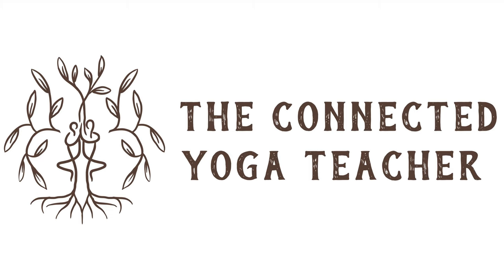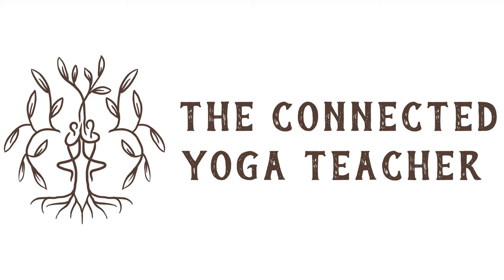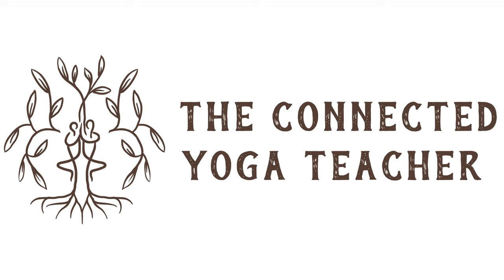133: Yoga for Painful Sex with Casie Danenhauer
The Connected Yoga Teacher Podcast

   Ep 133: Yoga for Painful Sex with Casie Danenhauer

   Description:

   How is the health of your pelvic floor is related to sexual dysfunction and painful sex? This is a topic that many of us find uncomfortable to talk about, but that a lot of us, particularly women, struggle with. Dr. Casie Danenhauer, someone who has experienced pelvic pain herself, reveals how she has combined techniques from physical therapy and yoga to create a holistic approach to healing.

   Dr. Casie Danenhauer is a pelvic floor physical therapist, registered yoga teacher, and Founder of Enlighten Physical Therapy, where she focuses on providing conscious care for pelvic health. After using a combination of yoga techniques and physical therapy to address her own struggles with pelvic pain and painful intercourse, Casie realized that a holistic approach is the most efficient and effective path towards pelvic health. Since then, she has integrated yoga, breathing and meditation exercises into her physical therapy practice to create a unique East-meets-West approach.

   By speaking openly about her own experience with pelvic pain, Casie hopes to break some of the stigma and shame that surrounds the topic. She explains more about the pelvic floor, some common symptoms and conditions associated with painful intercourse, and how therapeutic yoga, physical therapy and breathwork can be used in combination to treat these conditions. She also offers advice on how yoga teachers can responsibly talk about and cue the pelvic floor, and be a part of a client’s healing journey.

   Whether you have students who are dealing with pelvic pain or painful intercourse, or you just want to be more aware of how yoga and physical therapy can be integrated to address pelvic health conditions, you’re sure to find value in this episode.

   Key Takeaways:

   [6:30] Shannon introduces her guest for this episode - Dr. Casie Danenhauer.

   [8:10] What does Casie do and how did she get into it? She shares her journey with physical therapy and yoga, and how she came to integrate the two in her practice.

   [16:01] Shannon and Casie discuss the language and connotations of using expressions like "pelvic dysfunction".

   [16:58] When did Casie start dealing with her own pelvic health conditions?

   [21:34] Pelvic health professionals can make a big impact on people and make a difference to people.

   [23:02] Casie shares some of the treatments that helped with her pain with sex, and how she moved into becoming a pelvic floor PT.

   [25:41] That Casie has shared the personal aspects of her own struggles with her pelvic health condition openly is very powerful.

   [27:00] What are some conditions associated with painful sex, and what are the symptoms associated with each?

   [29:32] What were some treatment methods Casie engaged in to treat her own pain, and who would she engage to help in her treatment now?

   [32:20] What can yoga teachers do to support students who are dealing with painful intercourse?

   [39:22] Casie recommends for yoga teachers to reach out to your students PT to find out more about what they are dealing with.

   [43:13] How can yoga teachers use the same pose for different purposes? Casie breaks down with the example of cat-cow.

   [49:10] What are some cues yoga teachers can give for students who need to build strength in their pelvic floor?

   [50:23] Casie shares some key issues to be aware of when addressing a student who is struggling with pelvic pain or painful intercourse.

   [51:47] What are some differences in Casie's approach compared to the medical approach?

   [55:55] Connect with Casie on Instagram, or check out her website for more information on the work she does.

   Links:

      Dr. Casie Danenhauer

     Dr. Casie Danenhauer on Instagram

     The Connected Yoga Teacher Podcast Episode 121: Yoga for Pelvic Health with Shannon Crow

     The Connected Yoga Teacher Podcast Episode 129: Pelvic Floor 101 with Marie-Josée Forget

     Pelvic Health Professionals - Resources

     Pelvic Floor (Dys)Function, by Dominique Gauthier for LFL Blog

     Jessica Drummond, Integrative Women's Health Institute

     Judith Florendo

     Yoni Shakti, by Uma Dinsmore-Tuli

     Well Women Yoga Therapy

     Nicole Jardim

     WomanCode: Perfect Your Cycle, Amplify Your Fertility, Supercharge Your Sex Drive, and Become a Power Source, by Alisa Vitti

     Work with Shannon 1:1

      Group Coaching with Amanda McKinney

   Quotes from this episode:

   "There's a million different ways we can prescribe a breathwork, but most of it, honestly, is just giving the patient permission to move in ways and give attention to their body and specifically,...